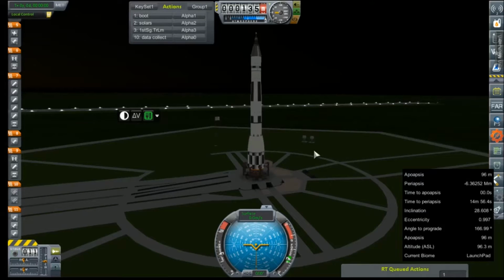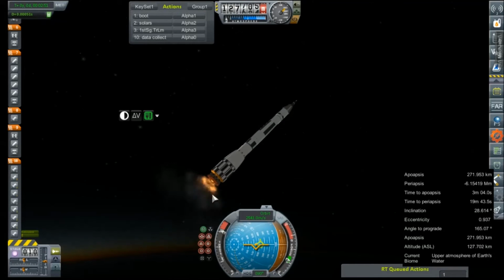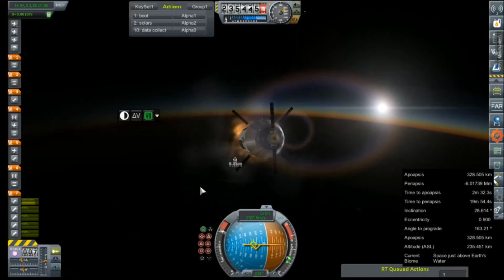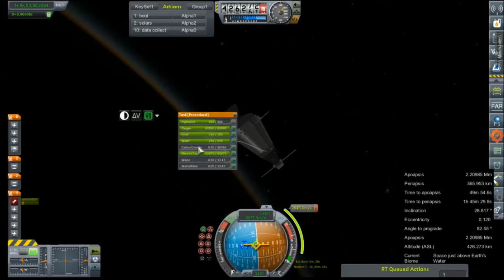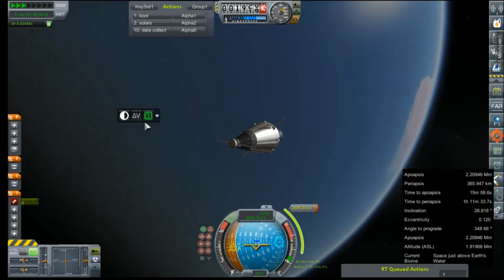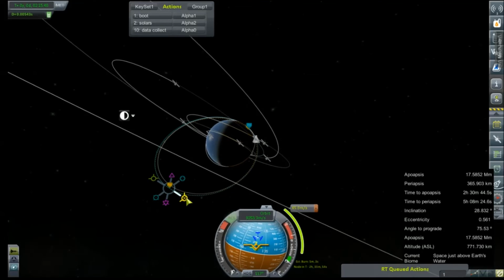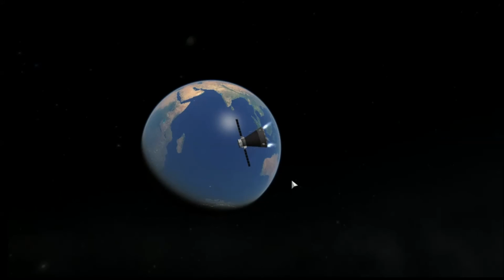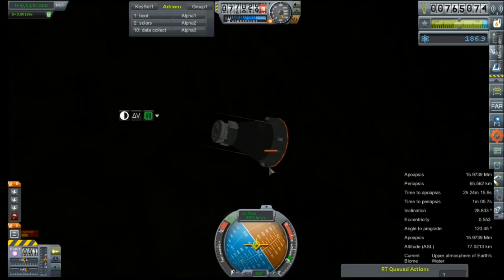KSP RP-0 #65 Free Return Test Vehicle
A launch and testing of the new service module and capsule on a simulated free return mission.

Mod List for this Series:

Toolbar
Contract Configurator
Contract Packs
Custom Barn Kit
Deadly Reentry
Diazo
Dmagic Utls
Engine Group Controller
FAR
Firespitter (core)
Impact Science
Kerbal Renamer
Kopernicus
KSC Switcher
MagiCore
MagicSmokeIndustries
MainSailor
PlanetShine
Procedural Fairings
Procedural Parts
RCS Build Aid
Real Chute
Real Fuels
Real Heat
Realism Overhaul
Real Plume
Remote Tech
RP-0
Scansat
Scatterer
Ship Manifest
Smoke Screen
Solver Engines
StretchySNTextures
SXT
Taerobee
Test Flight
Texture Replacer
Thunder Aerospace
TriggerTech
TweakScale
VenStock Revamp
ModuleManager